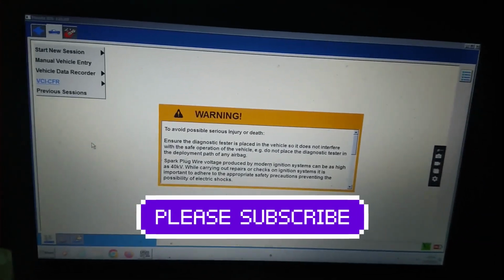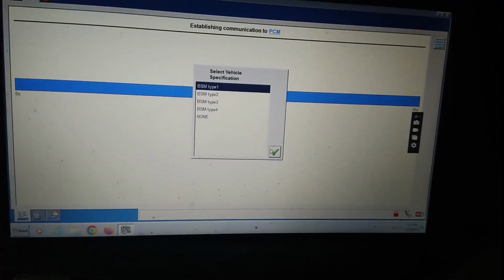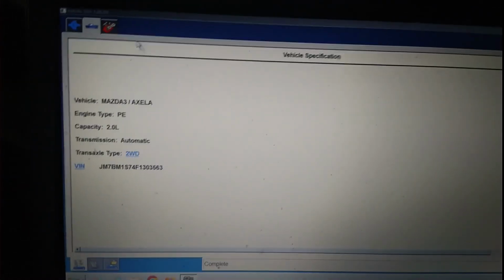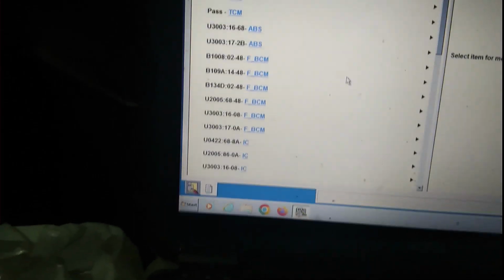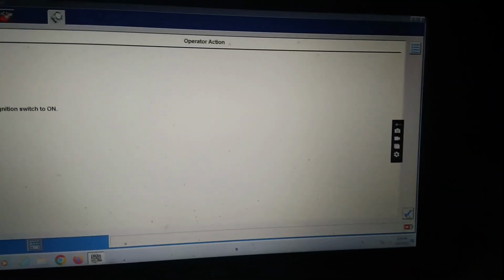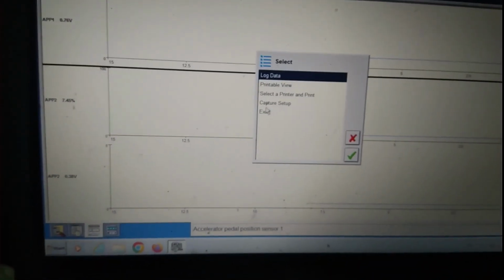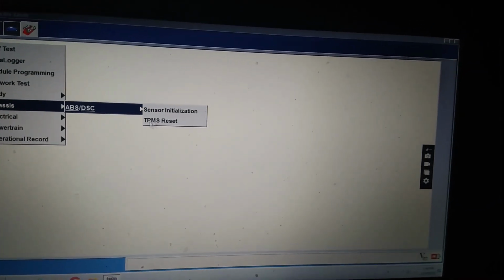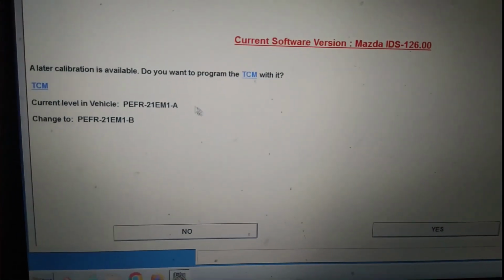MAZDA IDS V 126 WITH VCM 1, MAZDA IDS SOFTWARE V 126 COMMUNICATING WITH VCM 1, MAZDA ECU PROGRAMMING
This video demonstrates that MAZDA IDS V 126.00 Communicating with VCM 1. Please contact us for more information about this  MAZDA Software update and  any kind of help that you need related to Ford  and Mazda IDS software , Online programming via Team Viewer.